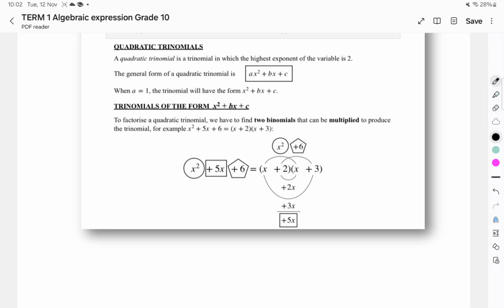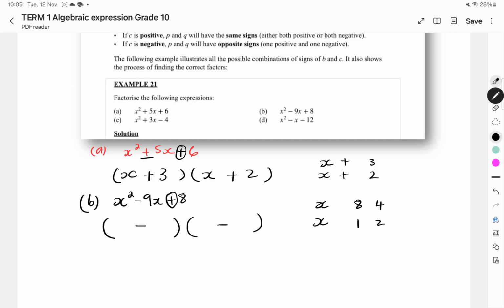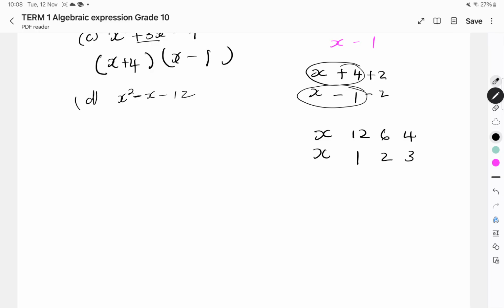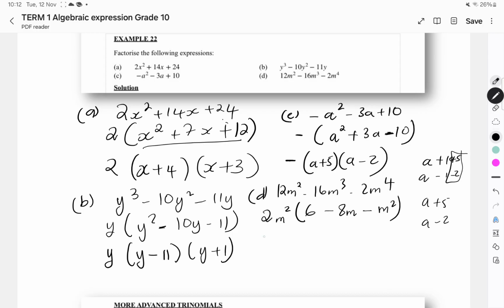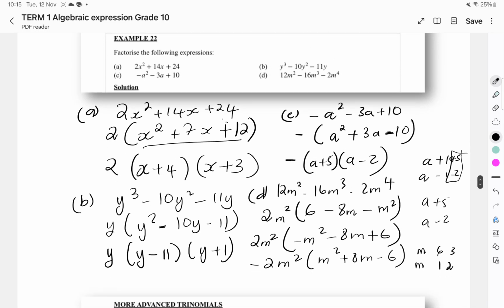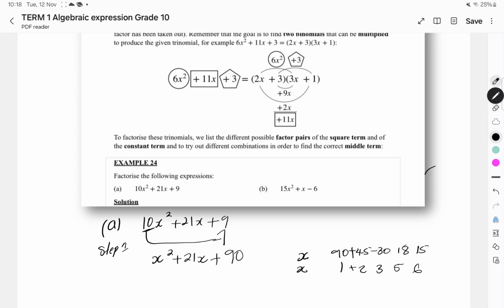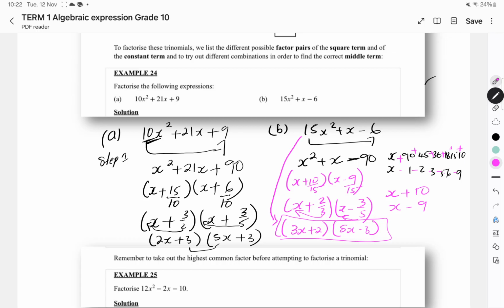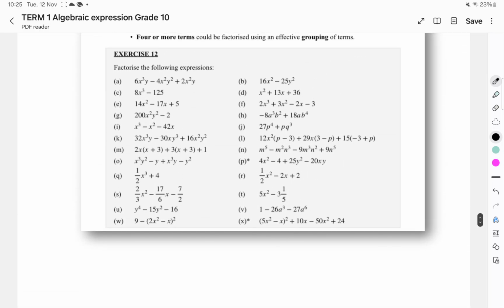GRADE 1O FACTORISE LESSON 5 (TRINOMIAL)